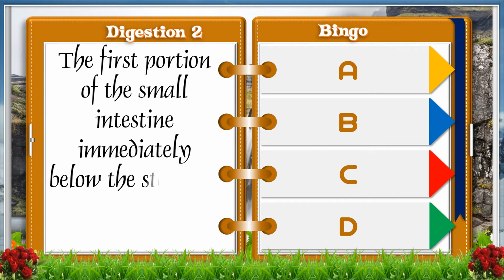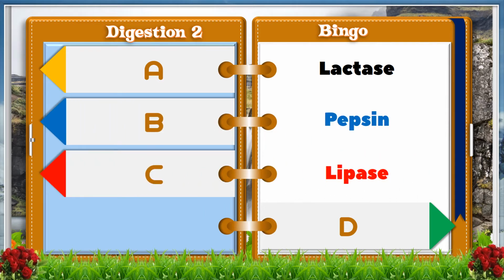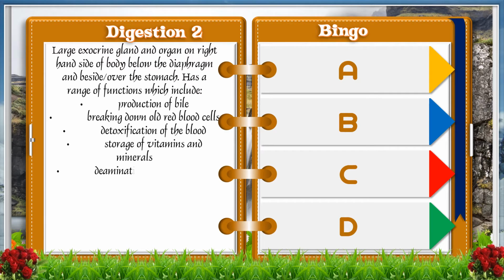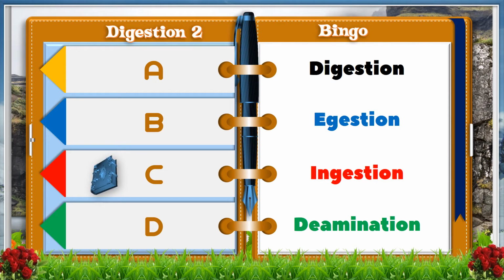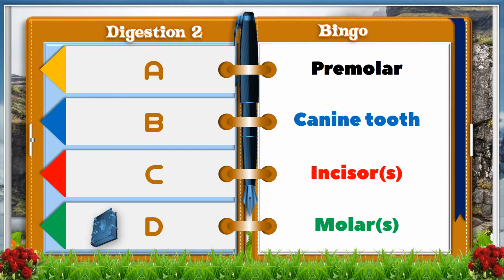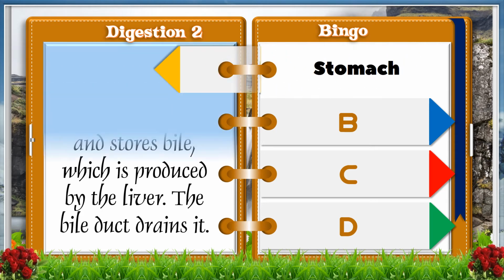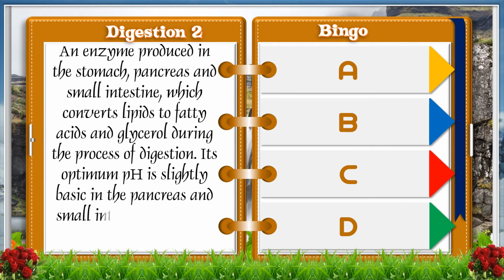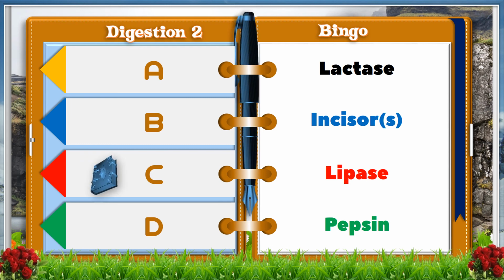Digestion 2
Enzyme produced by the salivary glands, the pancreas and the small intestine. It converts starch to maltose during digestion. Its optimum pH is slightly basic.
A small dead end tube arising from the caecum in humans.
A fluid secreted by the liver and stored in the gall bladder. Contains pigments, cholesterol and organic salts. It aids digestion by:
• changing the pH of  the stomach contents from acid to alkaline
• emulsifying fats to fat droplets
• activating pancreatic lipase.
Tube that transports bile from the gall bladder to the duodenum.
Quantity of moist food mixed with saliva, prepared in the mouth for swallowing.
A sharp pointed tooth between the incisors and molars.
Ring of muscle found at the junction of the oesophagus and the stomach. It allows entry of food into the stomach after it has been swallowed but prevents its return (usually).